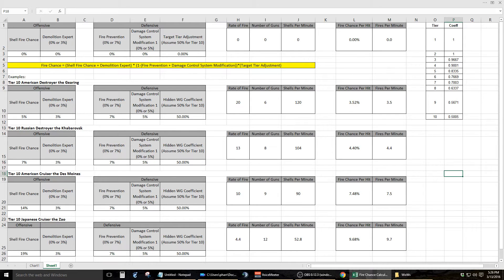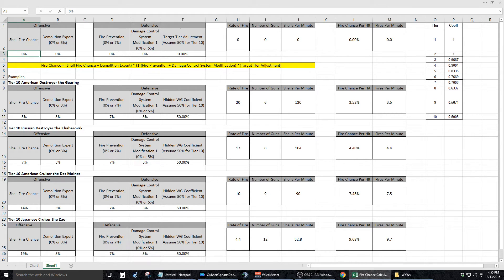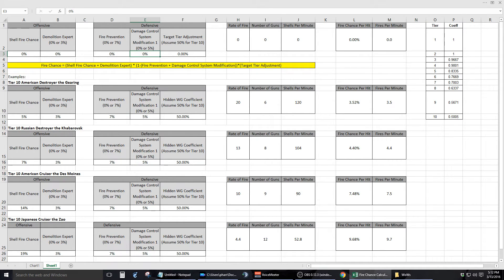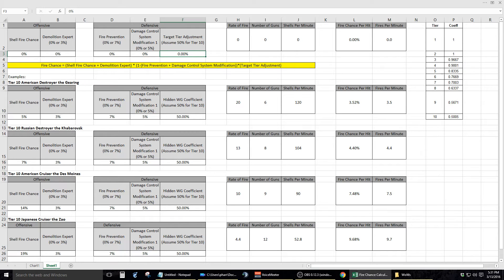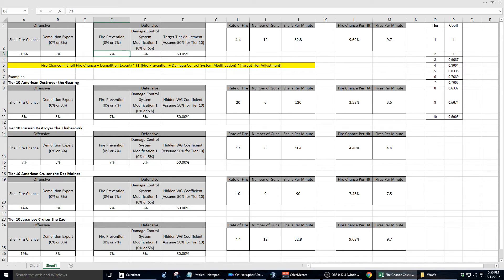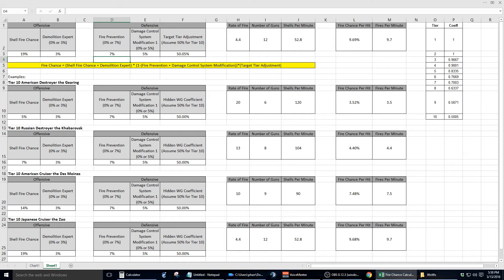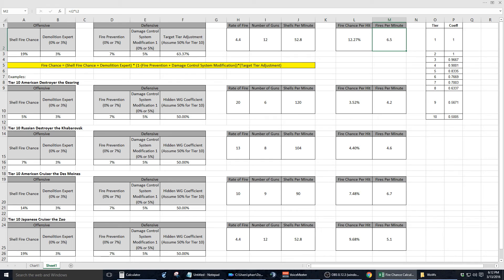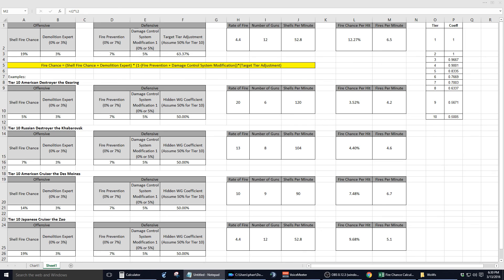World of Warships - Fire Formula and Calculator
Fires!  Fires!  Who likes fires!?  I have had questions regarding the math behind the World of Warships fire mechanic for some time now.  I decided to put together a spreadsheet to figure it all out.  Then I thought, heck this would be good to share and so here you go!  Now I will be able to play around with the numbers for varying situations to see the impact of the changes.  If you think that the spreadsheet would be helpful, a link to the spreadsheet can be found in the YouTube video description.